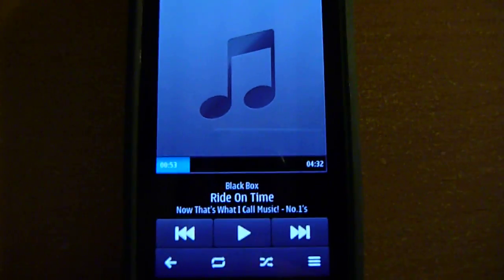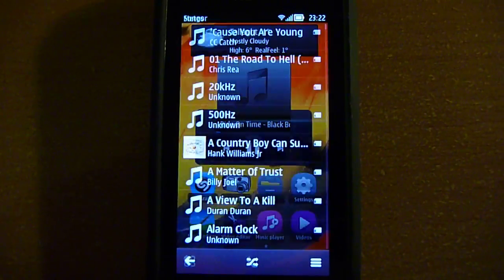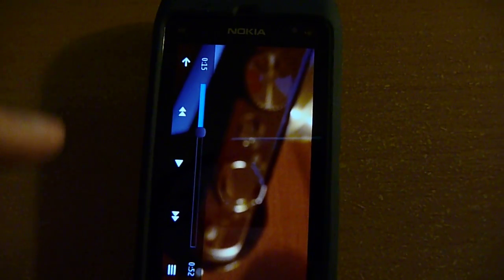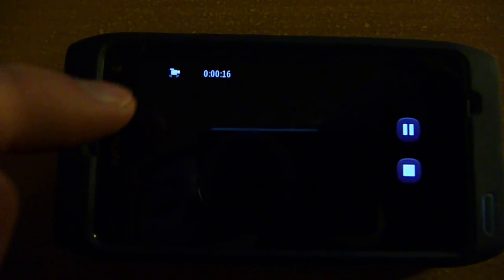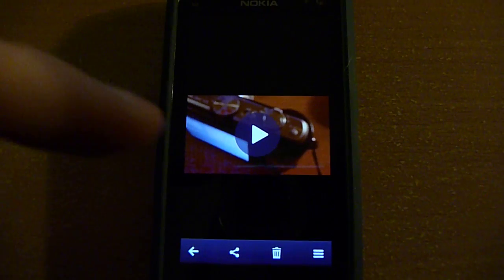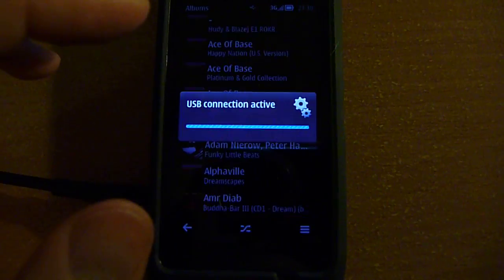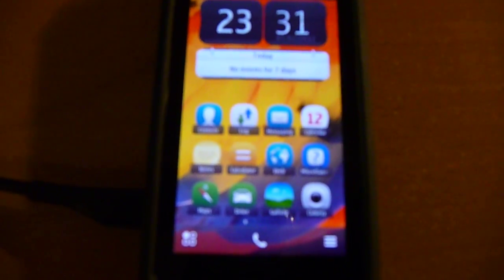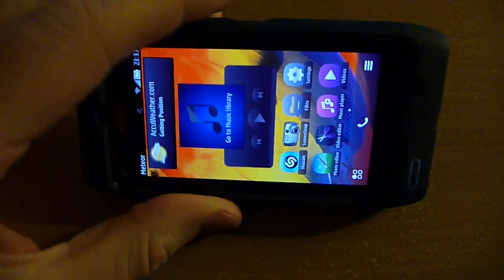Nokia Belle Update Overview on Nokia N8 - Part 2/4